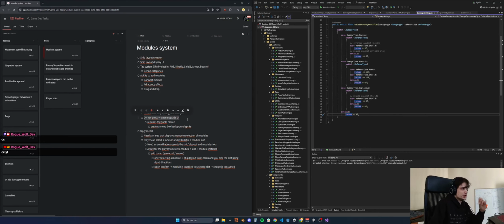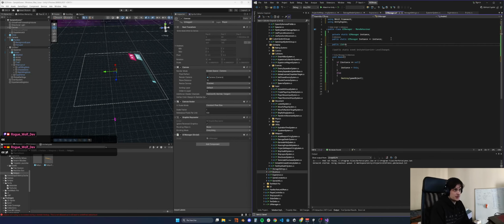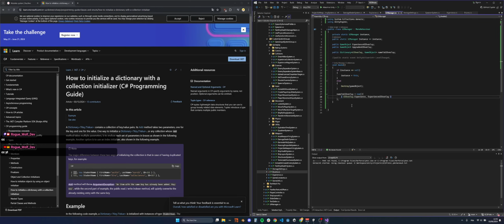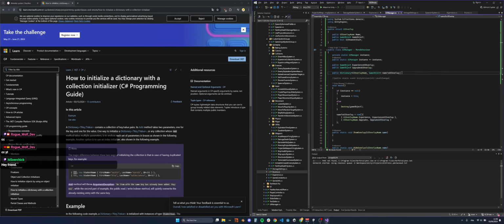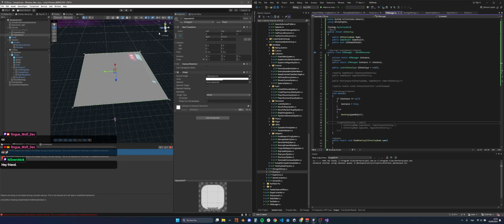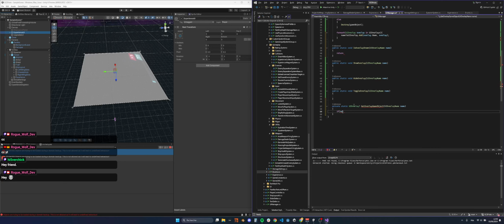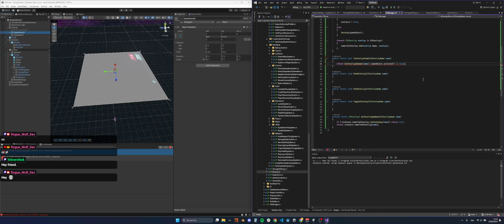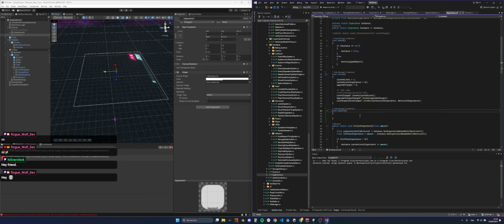Multiple togglable UI menus in Unity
Whole process of making a UIManager singleton that can controlmultiple UI menus -- Watch live